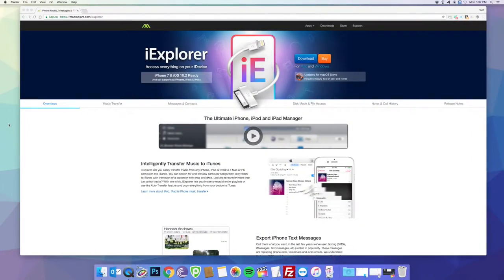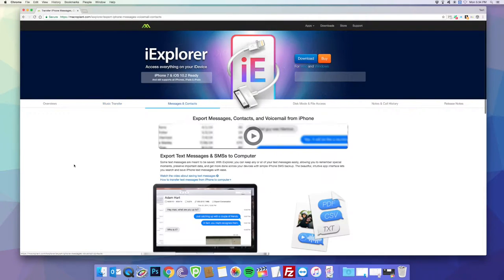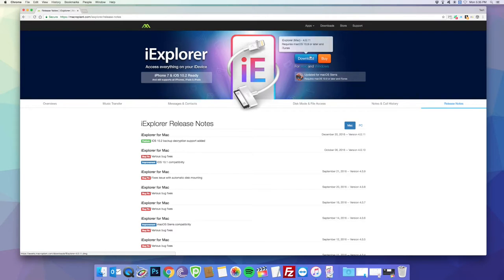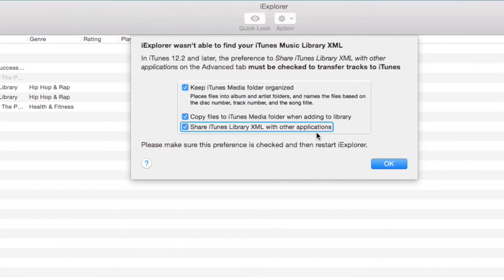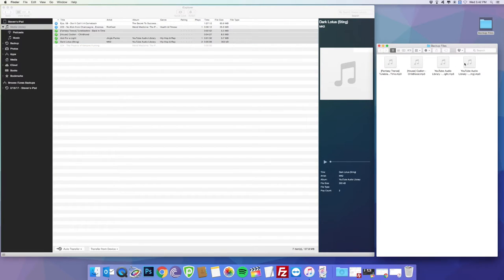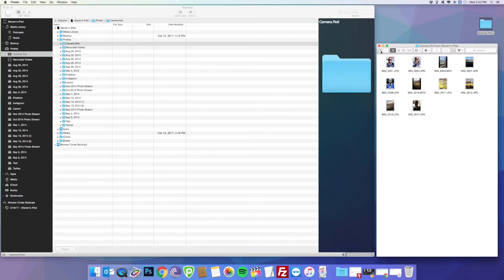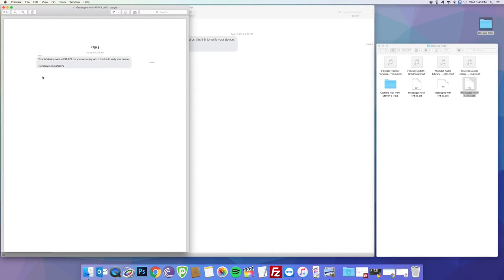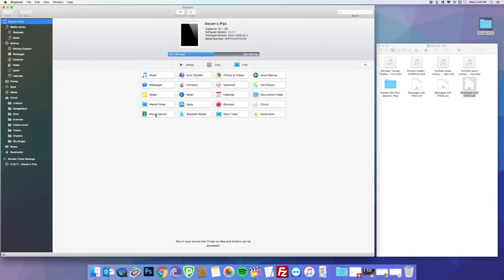Transfer iPhone Files To Your Computer